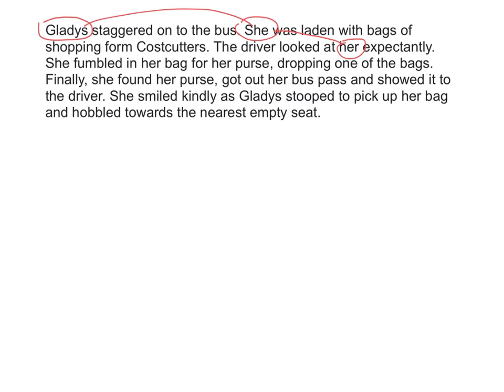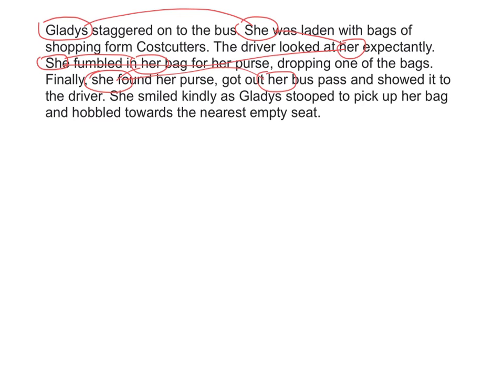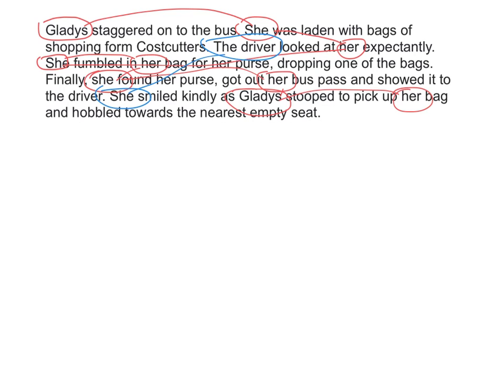Made with Explain Everything™ Interactive Whiteboard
The first Joined-up Writing tutorial for KS 3 and 4 students. A short introduction to the use of pronouns to add coherence and cohesion to your writing.